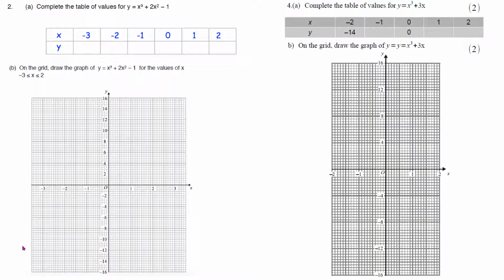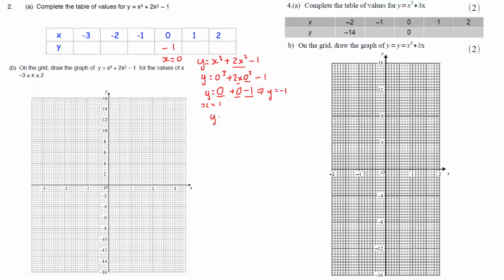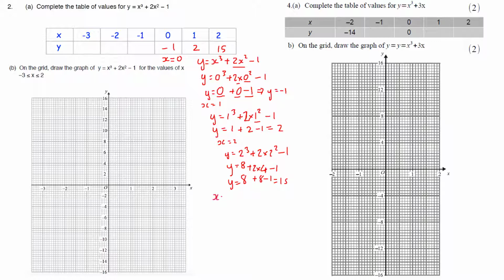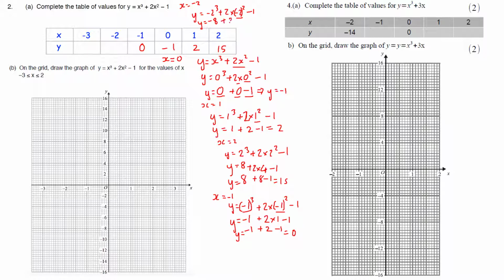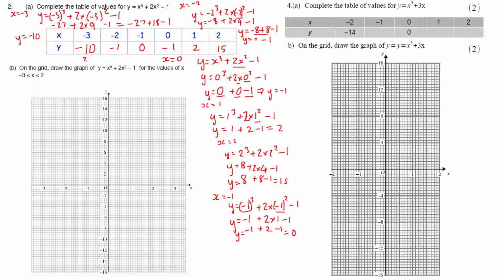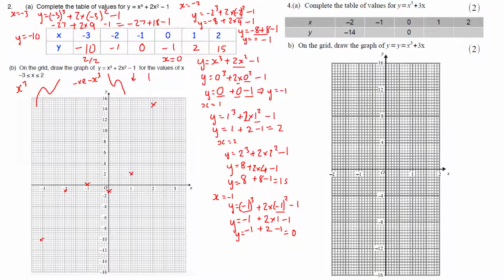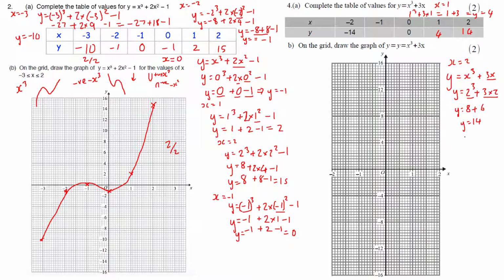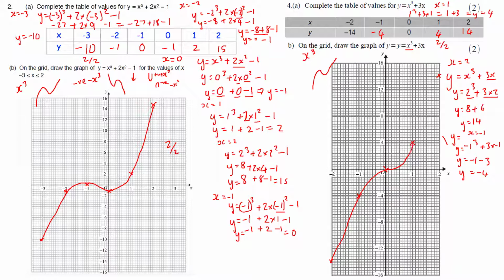Plotting cubic graphs - 2 exam questions walk through.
Can you give these ago after to see if you can ace them.